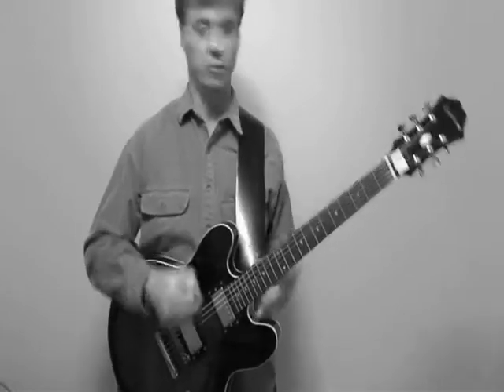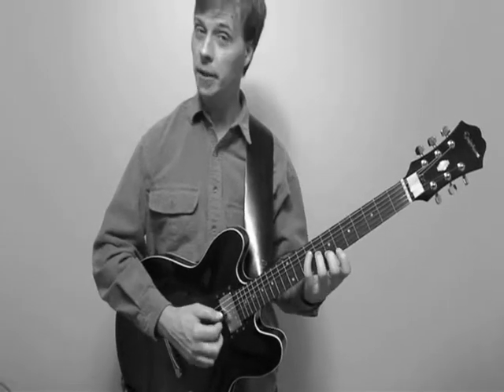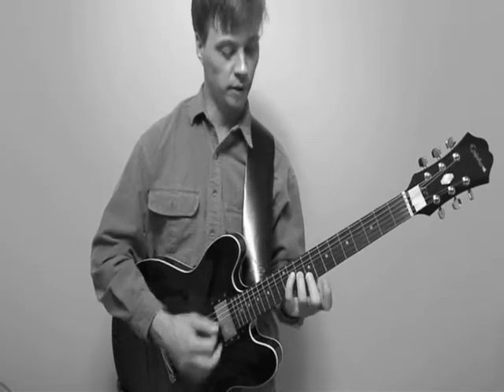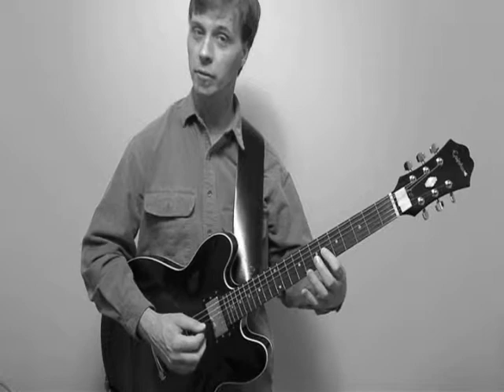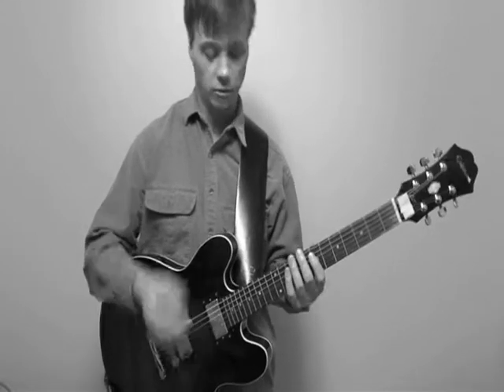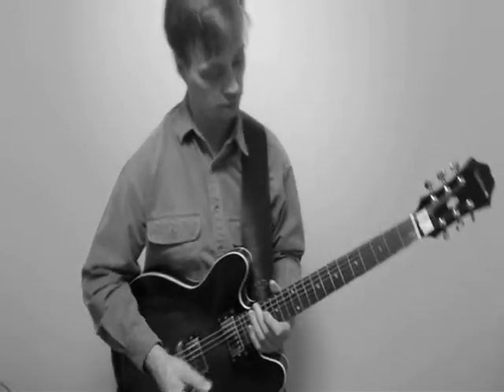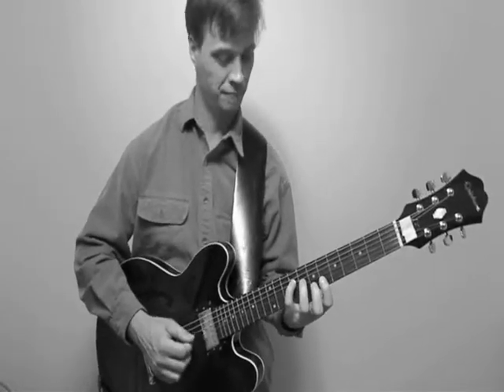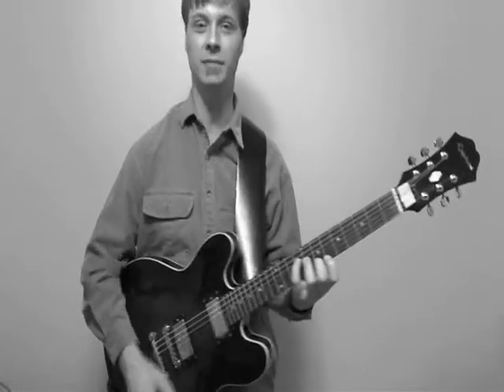Maniac Intro - Guitar Lessons Lynchburg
You know the song from Flashdance...this is the intro on guitar. Not really the same, but for the Random Lick/Riff series, this is where the book opened.